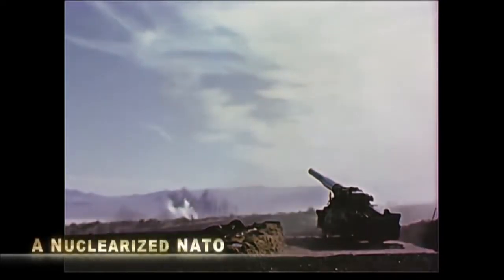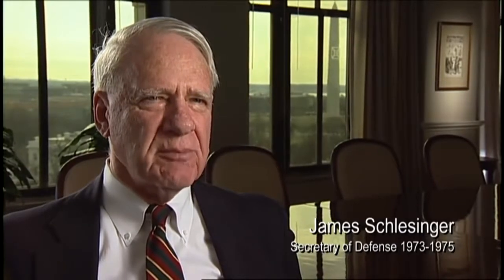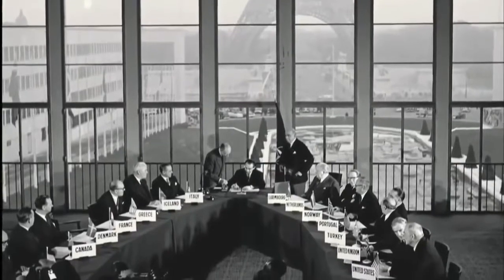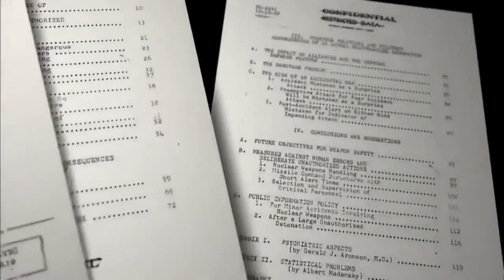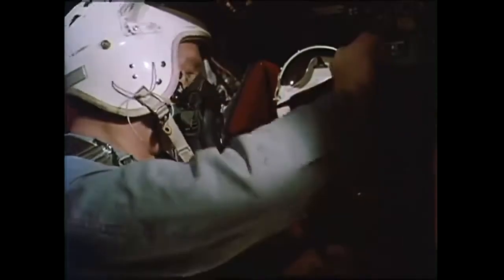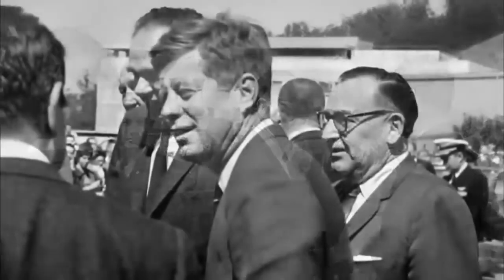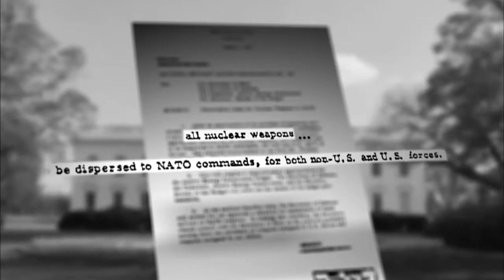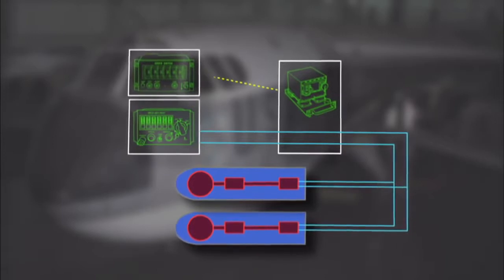Nuclear Weapons Documentary lassified TACTICAL NUCLEAR WEAPONs Safety, Control vesves Surviv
lassified TACTICAL NUCLEAR WEAPONs Safety Control vesves Survivability Pt 1 Always/Never: The Quest for Safety, Control . lassified NUCLEAR WEAPONs Safety Control vesves Survivability Pt 2 Always/Ne.

lassified NUCLEAR WEAPONs Safety Control vesves Survivability Pt 2 Always/Never: The Quest for Safety, Control vesves Survivability is . lassified TACTICAL NUCLEAR WEAPONs Safety Control vesves Survivabi.

We always have to keep in mind that a Documentary, after all, can tell lies and it can tell lies because it lays claim to a form of veracity which fiction doesnt. Some of the documentaries.